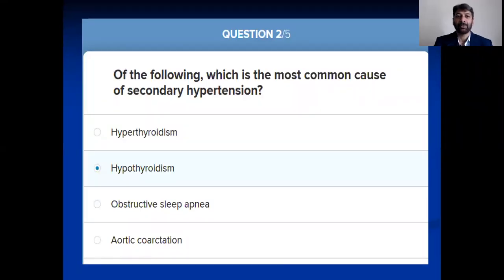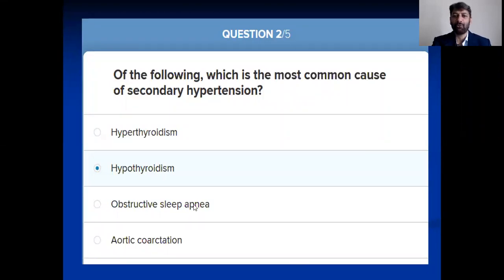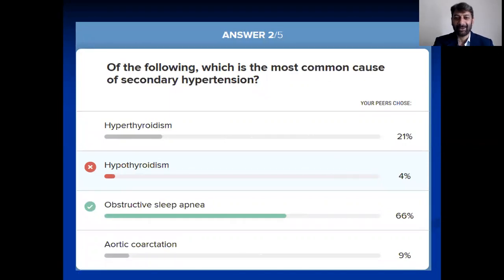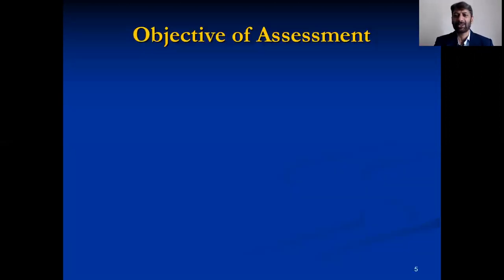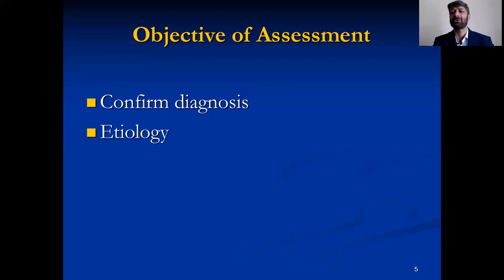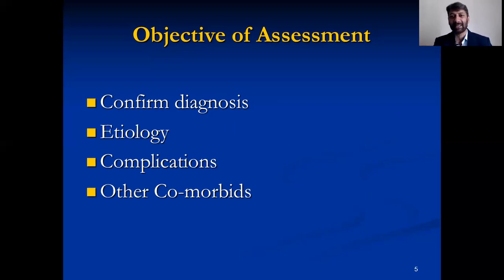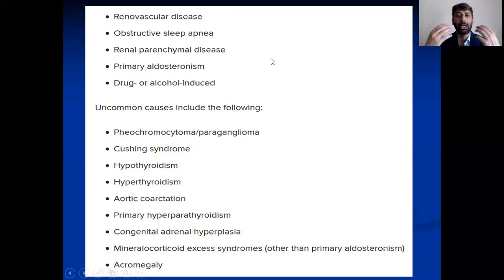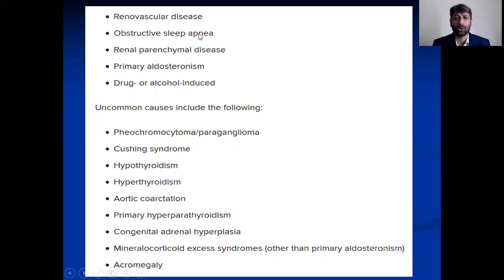Hypertension (Etiology ) Quiz 2 of 5(English). Dr.Fawad Farooq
Series of five questions and their answers regarding updates on various aspects of Hypertension by Dr.Fawad Farooq